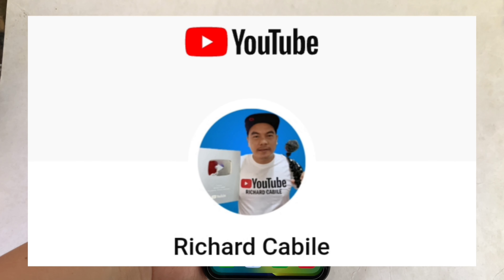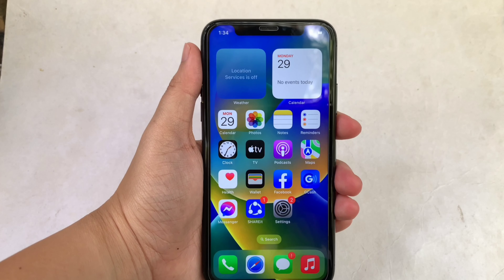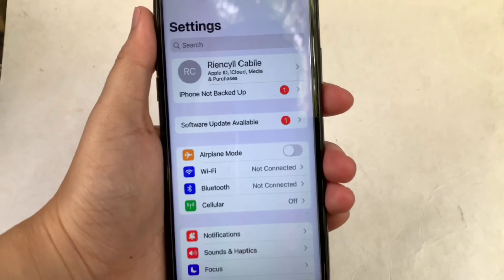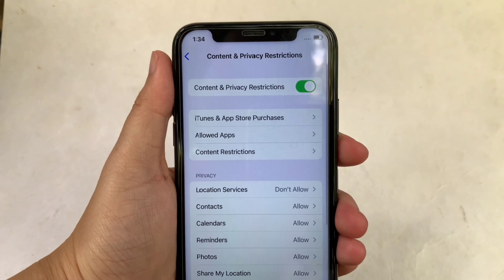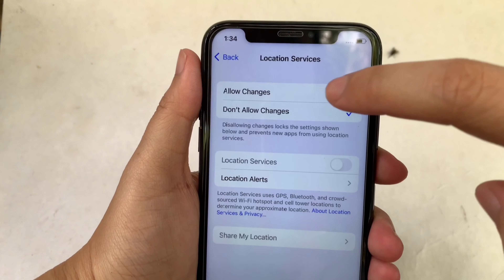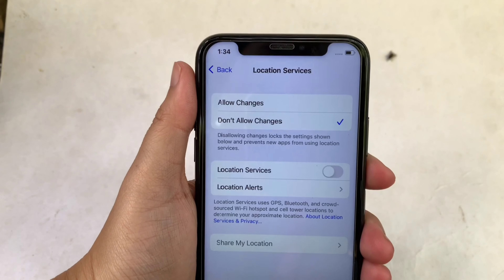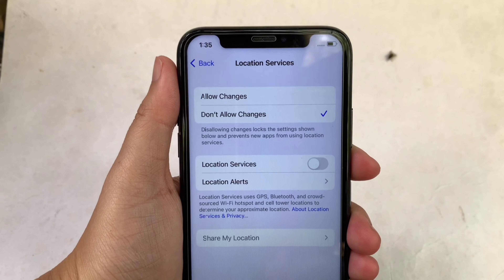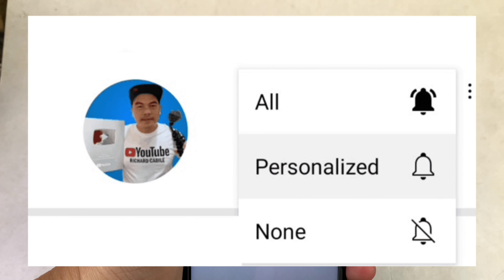How to allow and don't allow change in location services on iPhone X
Do you want to allow and don't allow change locations services on iPhone X mobile phone.

Thanks...